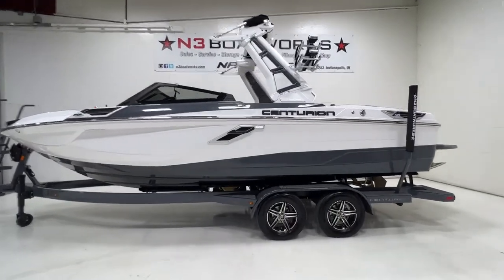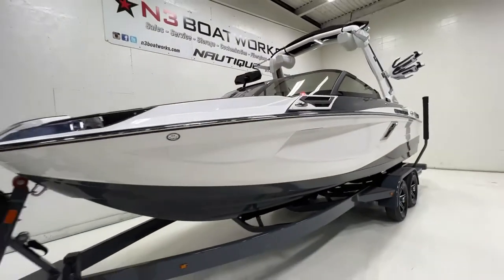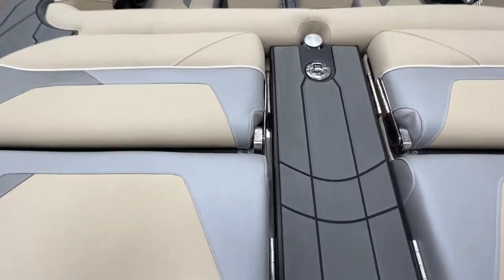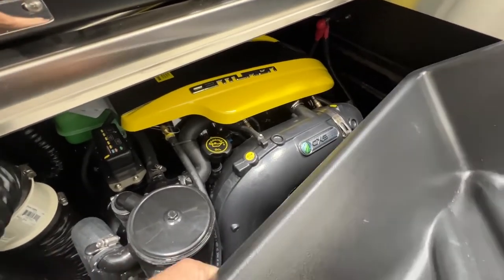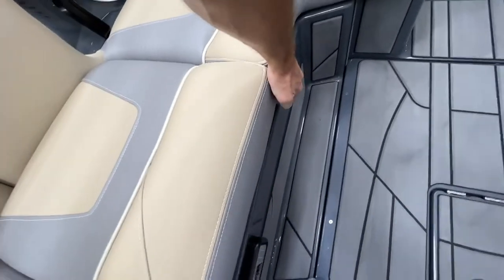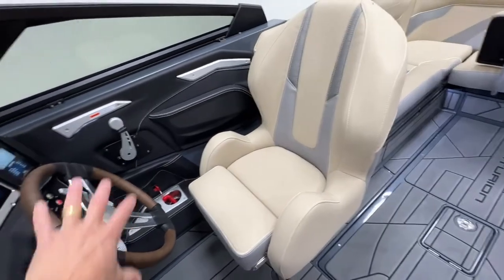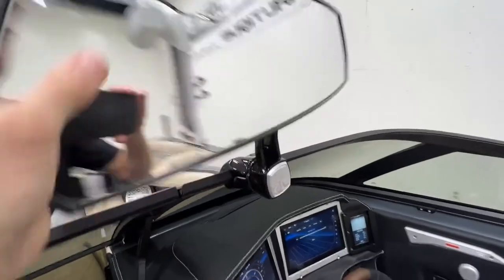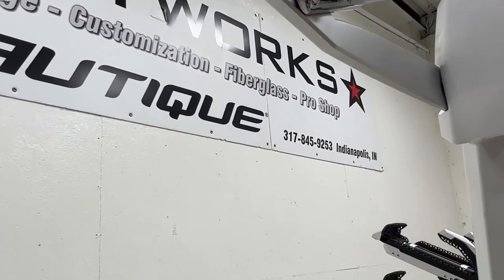2023 Centurion Ri230 - Charcoal - Walk Through || N3 Boatworks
The Ri230 is Centurion's premiere 23ft boat.  This Ri230 is equipped with all available ballast and a nice engine upgrade in the ZZ6.

Address:          N3 Boatworks
7001 Hawthorn Park Drive